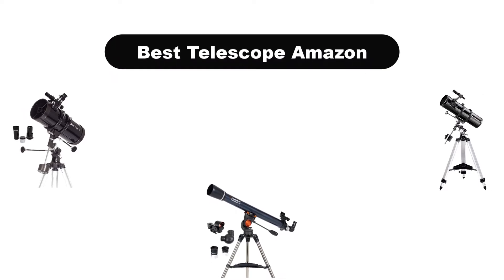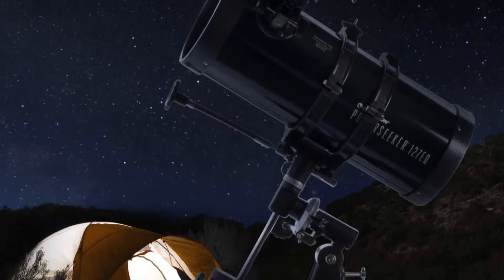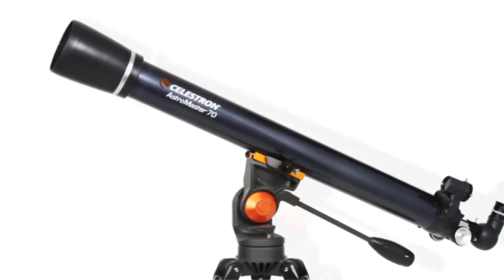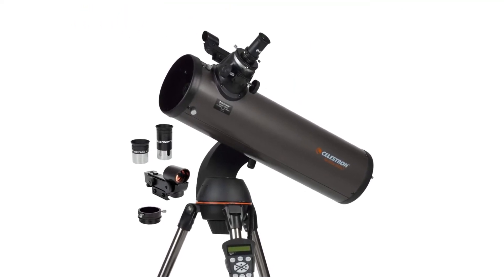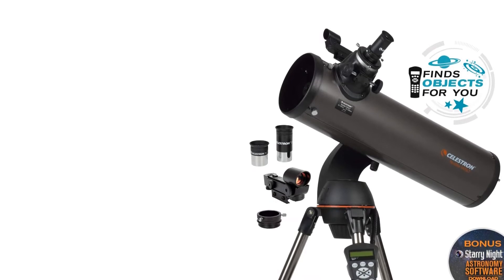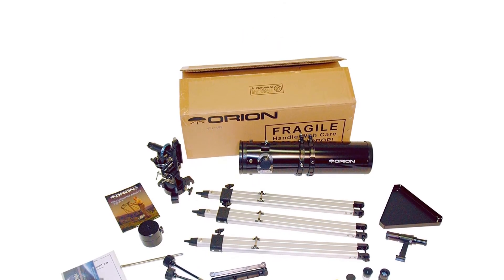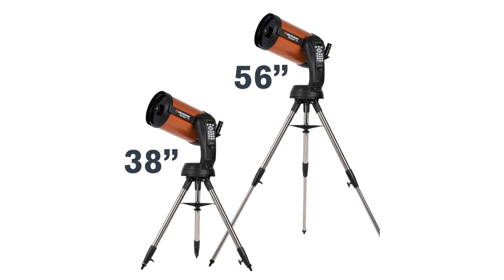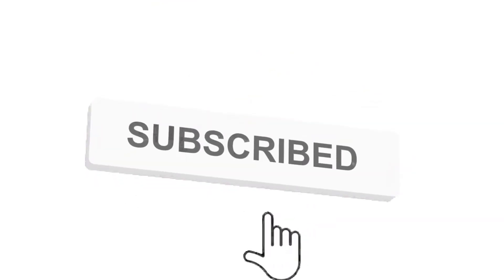✅ Best Telescope Amazon In 2023 ✨ Top 5 Tested & Buying Guide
✅ Best Telescope Amazon In 2023 ✨ Top 5 Tested & Buying Guide “ad”

We are going to show some of the Best Telescopes that are best sold and reviewed in the last couple of months on amazon.
✅ TOP 5 Best Telescope for Beginners of 2022 [ Budget Buyer's Guide ] 🤩
✅ 5 Best Telescopes on Amazon
✅ TELMU Telescope, 70mm Aperture 400mm Astronomical Telescope - BEST TELESCOPE ON AMAZON - ($ALE) 🤩

Products Description:
Number 1.
Our overall best for the money pick is Celestron PowerSeeker 127EQ Telescope. Celestron telescopes have been producing high quality for more than 50 years.
Number 2.
Our 2nd best pick is Celestron AstroMaster 70AZ Refractor Telescope. This small telescope offers an incredible value.
Number 3.
Our 3rd best pick is Celestron NexStar Computerized Telescope. This is the second celestron telescope on our list of the top telescopes for less than $ 1000.
Number 4.
Our 4th best pick is Orion SpaceProbe Equatorial Reflector Telescop. This is the second input orion. It is much cheaper than the first model, but the Orion 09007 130st spaceprobe offers an impressive selection of features for the price.
Number 5.
Last but not the least, our 5th best pick is Celestron NexStar 8SE Telescope. To move, many of us like the thrill of manually tracking objects in space and the work that goes into it. But not everyone is so; therefore nexstar 8se telescope when celestron comes in handy.